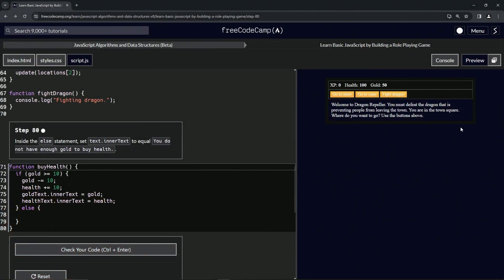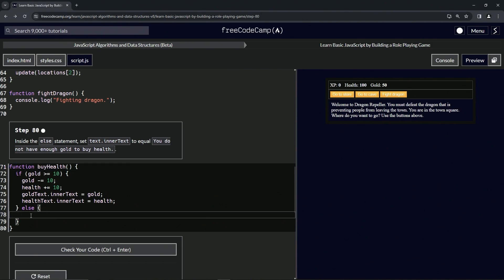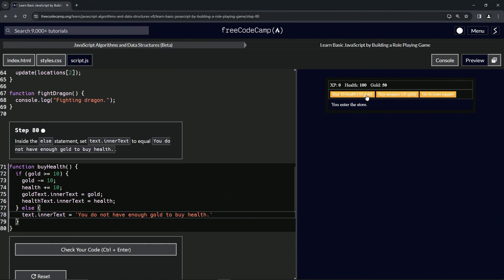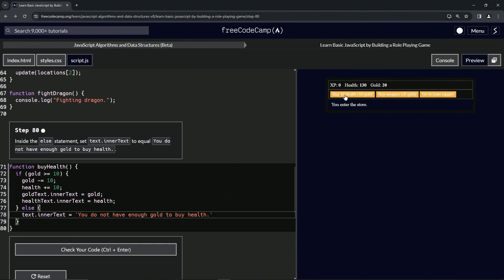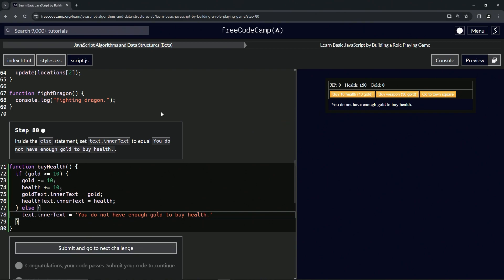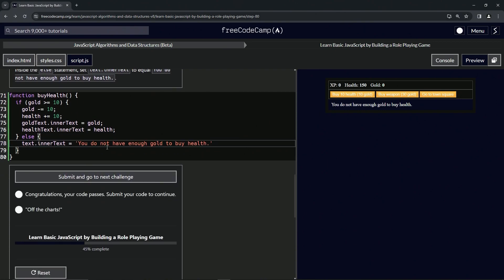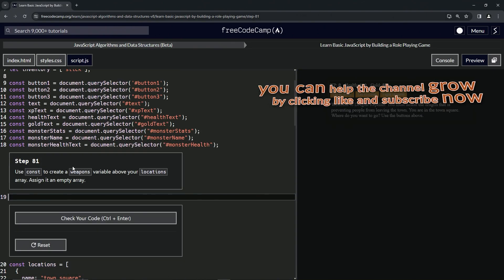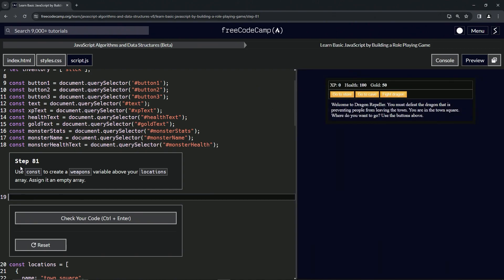(ARCHIVED) Learn JavaScript by Building a Role Playing Game: Step 80 | freeCodeCamp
🌟 **"Enhancing Player Feedback: Adding Else Statements in RPG - Dragon Repeller"** 🌟

Refine your RPG - Dragon Repeller game by incorporating an `else` statement into the `buyHealth` function, ensuring players receive appropriate feedback based on their in-game resources. This tutorial isn't just about adding conditional logic; it's about creating a more interactive and responsive gaming experience that communicates effectively with players.

🔢 **Implementing Else Statements for Comprehensive Game Mechanics**:

Learn how to use `else` statements to handle scenarios where players lack sufficient resources. This tutorial will guide you through adding an `else` statement to the `buyHealth` function, which will execute alternative actions or provide feedback when players do not have enough gold to buy health. Understand how this enhancement ensures that players are not left wondering why an action didn’t take effect, thereby improving game clarity and player satisfaction.

📚 **Hands-On Exercise: Coding Responsive Game Actions**:

Join us in a practical session where you'll make your game's economic system more robust and user-friendly. Ideal for those looking to deepen their JavaScript skills, this tutorial focuses on implementing an `else` statement in the `buyHealth` function. You'll learn how to create conditional structures that not only manage game actions but also provide necessary feedback to players, enhancing their overall experience.

📘 **Connect with Our Community of Game Developers**:

Each lesson, including this one on using `else` statements, is crucial for mastering the art of creating engaging and intuitive web games. By liking this video and sharing it with others, you support a community passionate about thoughtful game design and effective player communication.

📜 **Begin Your Adventure in Advanced Game Interaction Design**:

Embark on the 'Enhancing Player Feedback: Adding Else Statements in RPG - Dragon Repeller' challenge and share your experiences with coding responsive game actions in the comments. Let’s foster an engaging learning environment where we can explore and excel in the art of creating comprehensive and interactive game mechanics.